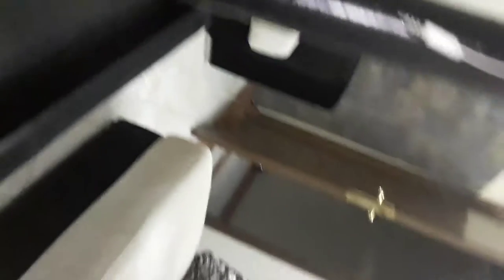I made my own tripod!!!!!!must watch